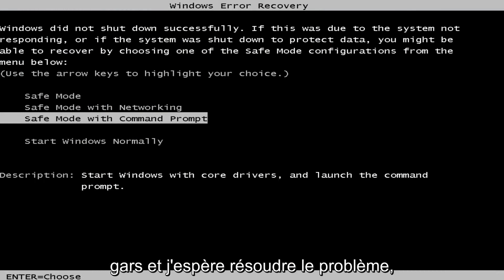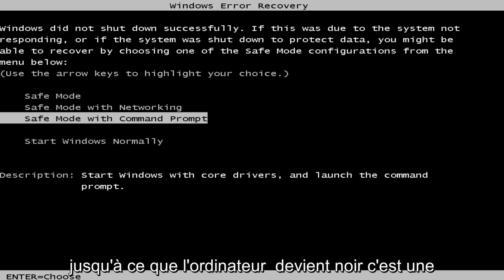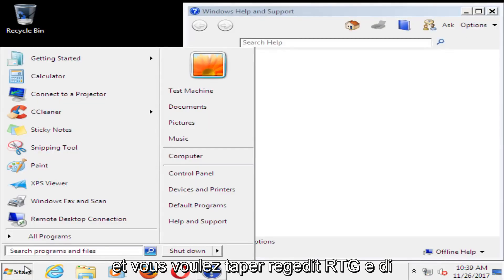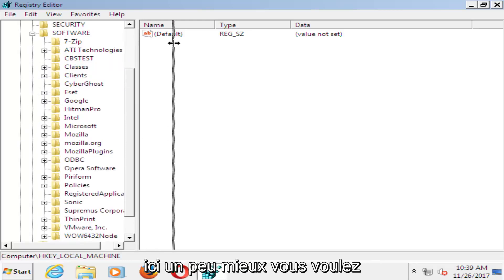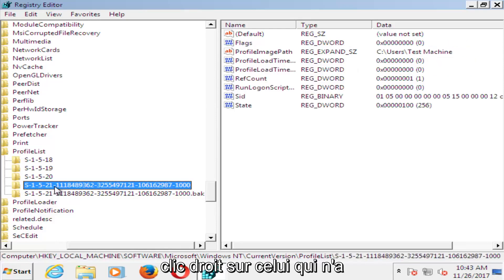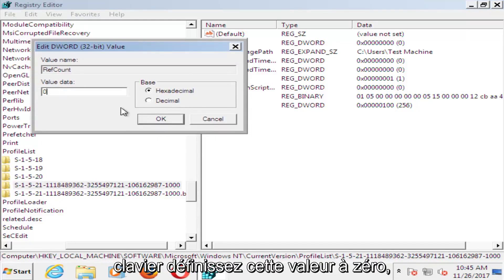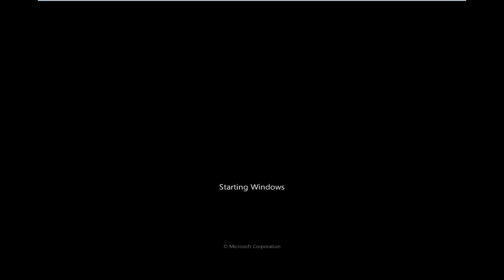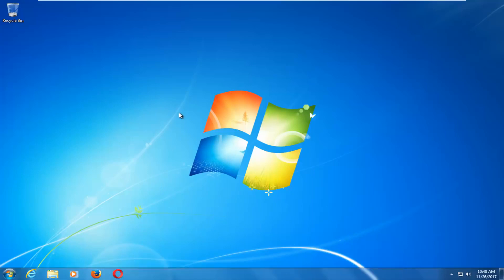Échec de la connexion par le service de profil utilisateur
Lorsque vous vous connectez à un ordinateur Windows 7 ou Windows Vista à l'aide d'un profil temporaire, vous recevez le message d'erreur suivant :

Le service de profil utilisateur n'a pas réussi à se connecter. Le profil d'utilisateur ne peut pas être chargé.

Sur Windows 10, après avoir saisi votre mot de passe pour vous connecter avec votre compte utilisateur, vous avez le message d’erreur suivant qui s’affiche à l’écran :

Échec de la connexion par le service Service de profil utilisateur.

Impossible de charger le profil d’utilisateur.

Problèmes abordés dans ce tutoriel :
le service de profil utilisateur a échoué à la connexion
le service de profil utilisateur a échoué à l'ouverture de session Windows 7 nouvel utilisateur
le service de profil utilisateur a échoué le profil utilisateur de connexion ne peut pas être chargé
le service de profil utilisateur ne peut pas être chargé Windows 7

Le chargement du profil utilisateur échoue, votre session ne s’ouvre pas et vous ne pouvez pas accéder au Bureau de Windows.